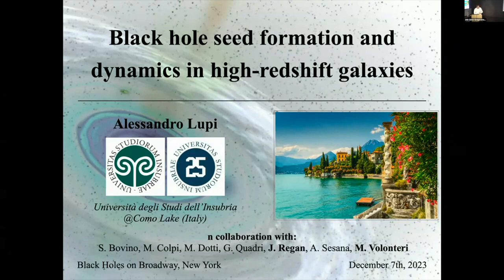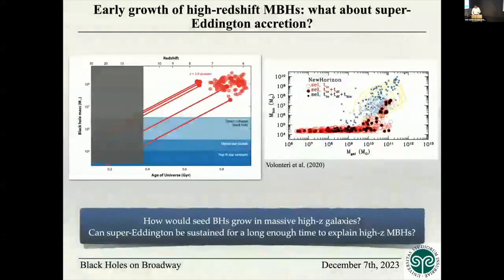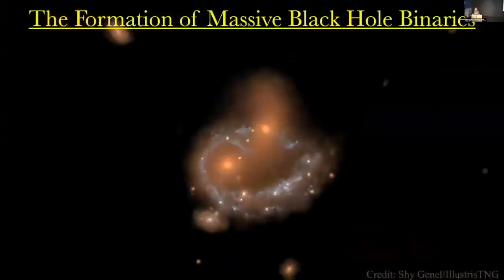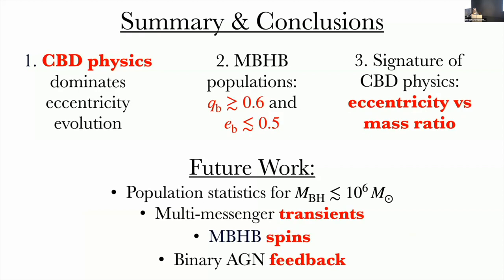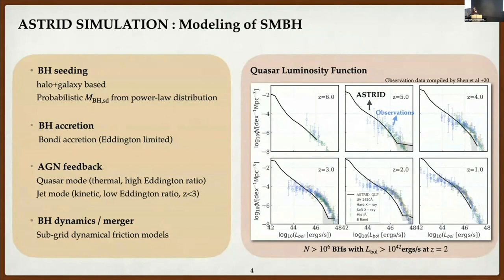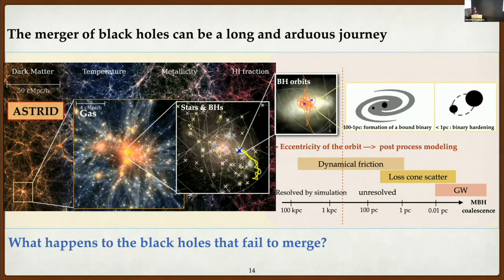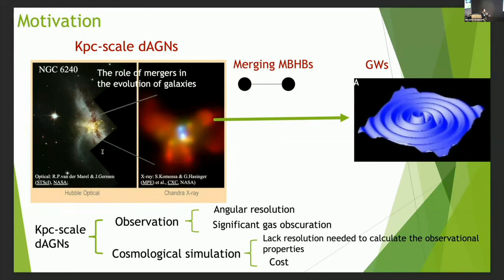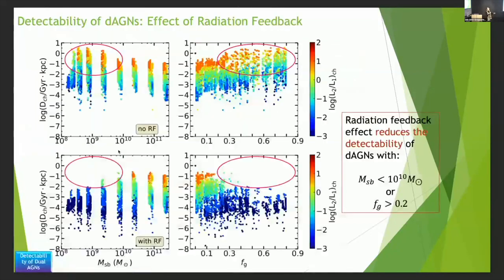Black Holes on Broadway (Day 4, Session 2)